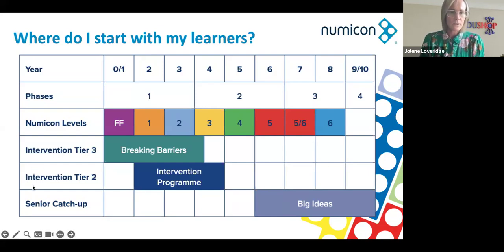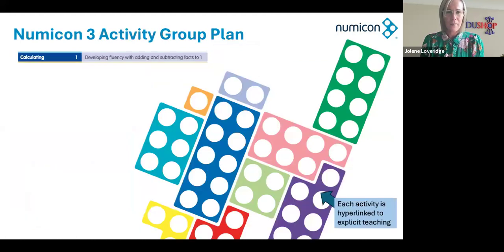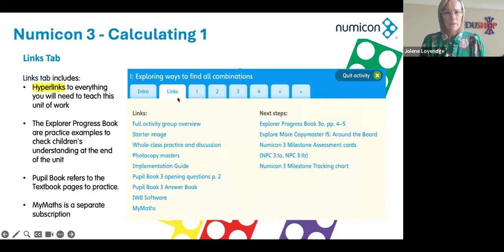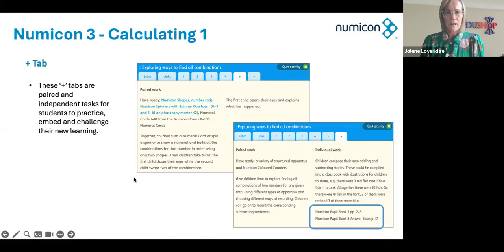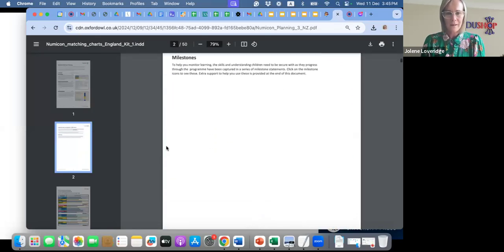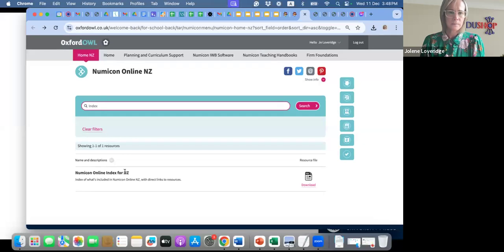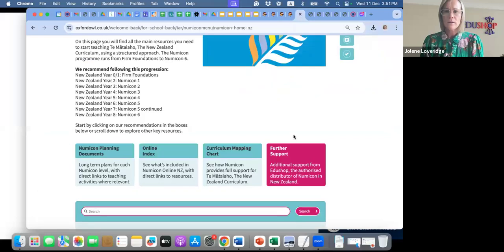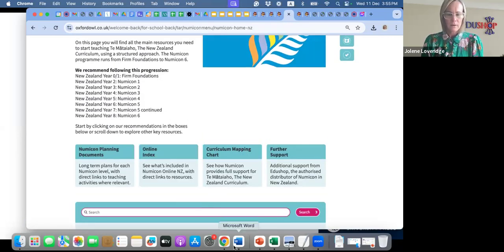Tour of Numicon Online - teaching and classroom resources, IWB V2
FOR TEACHERS: You will see the resources online for planning, teaching and assessing, building your own understanding of Numicon, setting up your classroom and curriculum links to Te Mataiaho